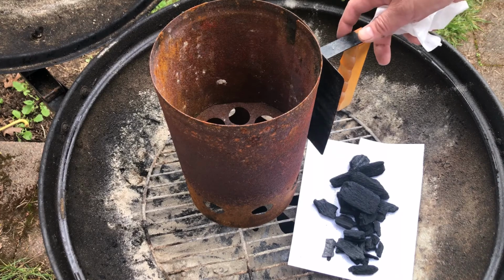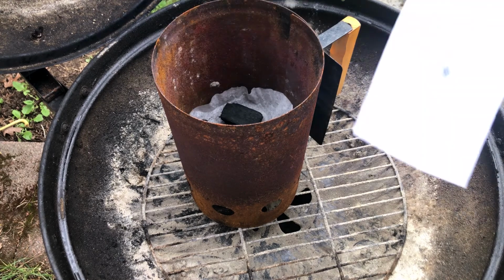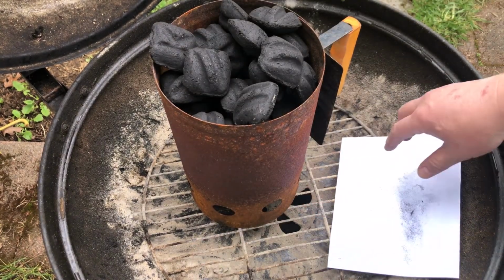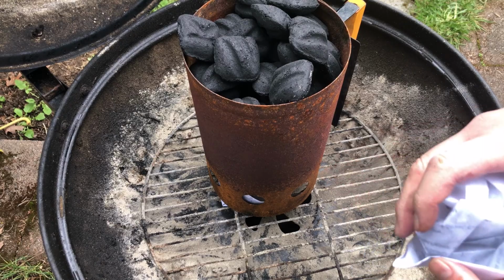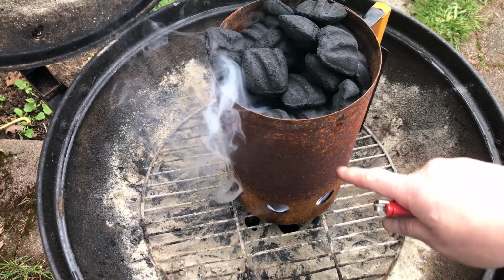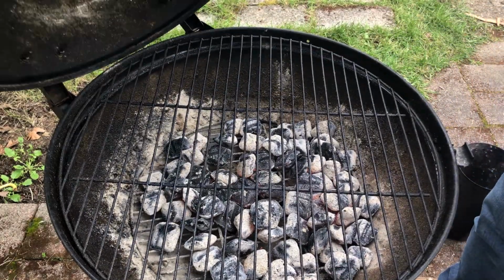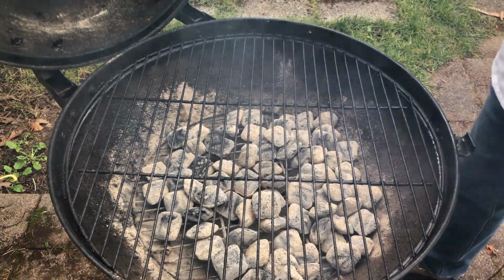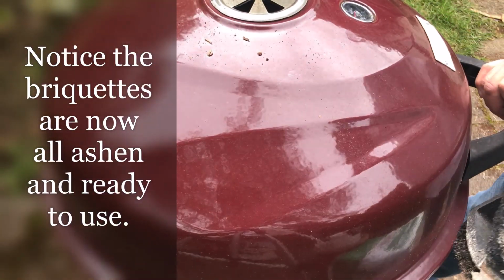foolproof lighting of charcoal briquettes using a chimney starter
These are the following tips for foolproof lighting of charcoal briquettes using a chimney starter,  No need for lighter fluid.  Just a chimney starter, a little lump charcoal and some cooking spray.   It's an easy set and forget.  Come back in about 30 minutes and you're ready to pour, heat and grill.